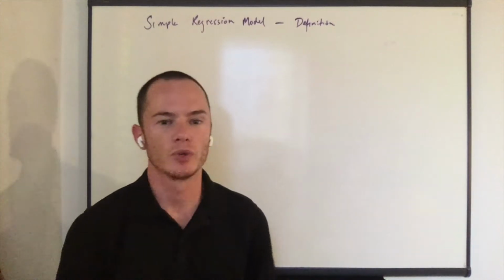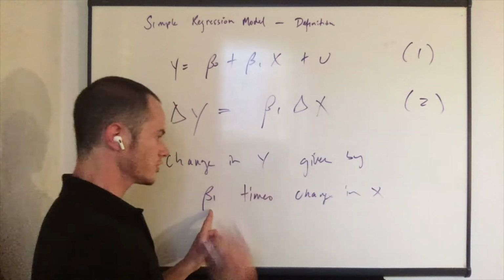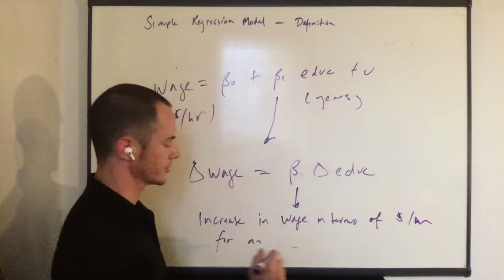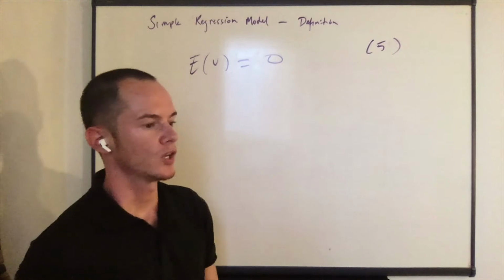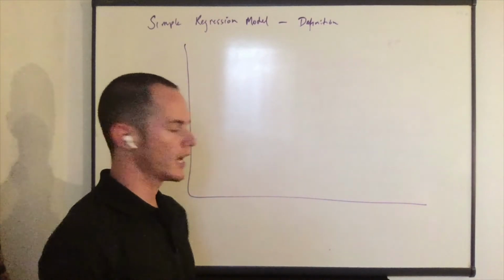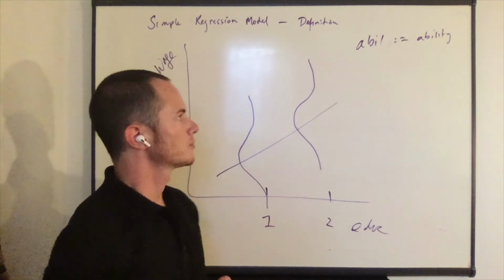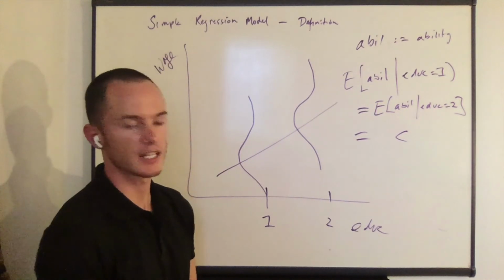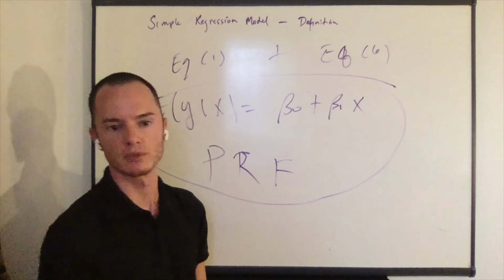Linear Econometrics: Definition of Simple Regression Model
We define the simple regression model, the model's implications, and assumptions.